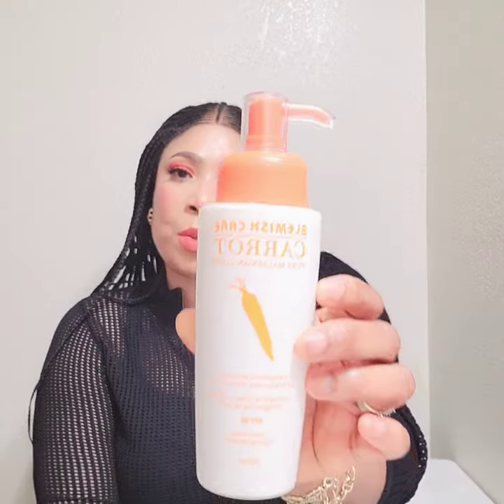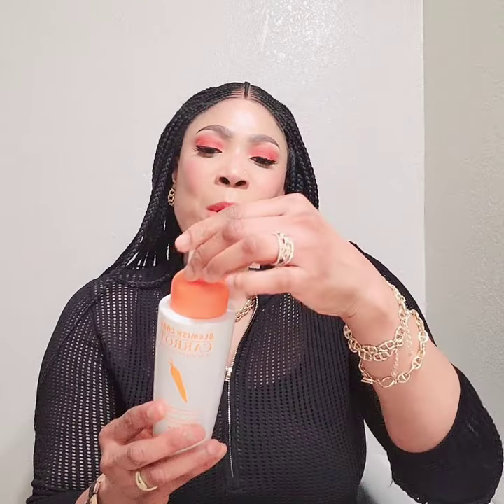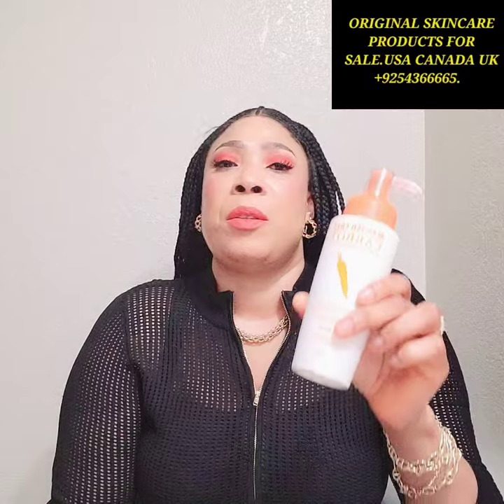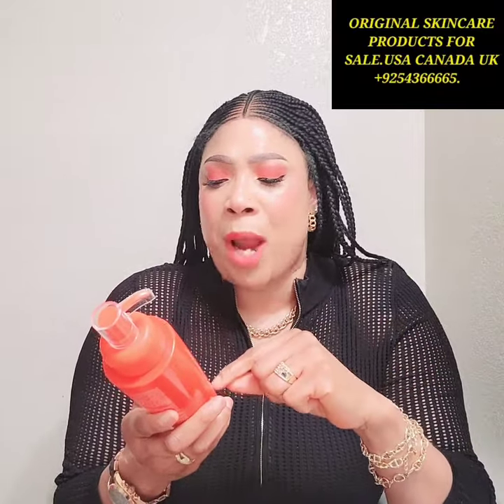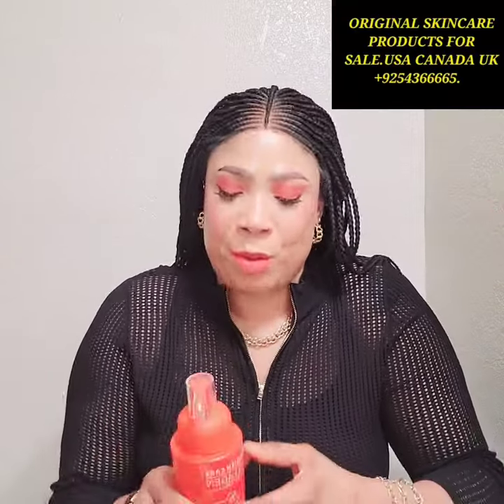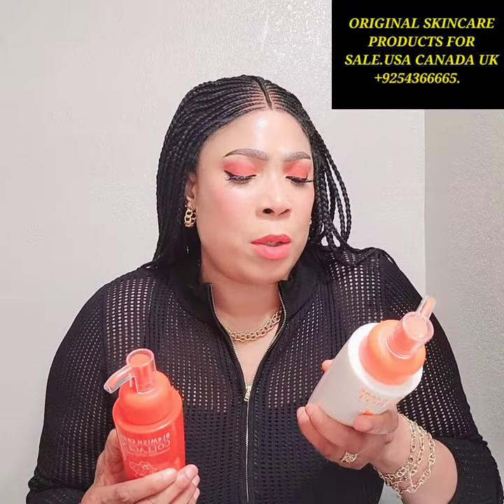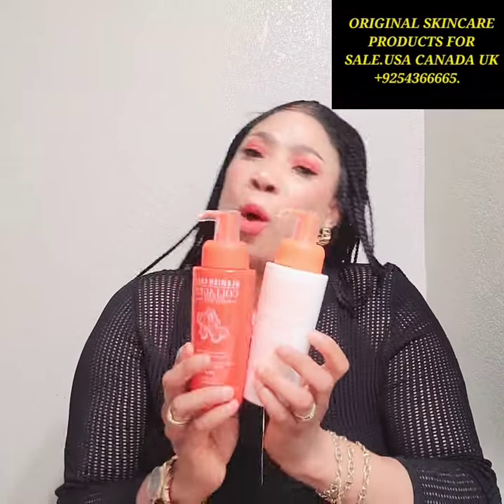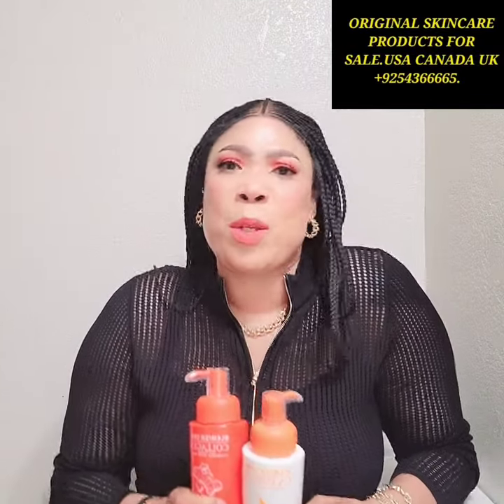BLEMISH CARE LOTION WHITENING LOTION.(STRETCH MARKS SPECIALIST)